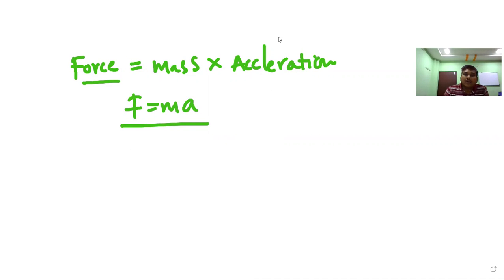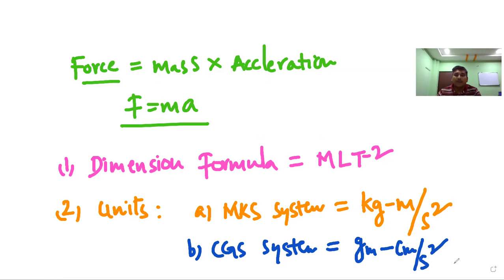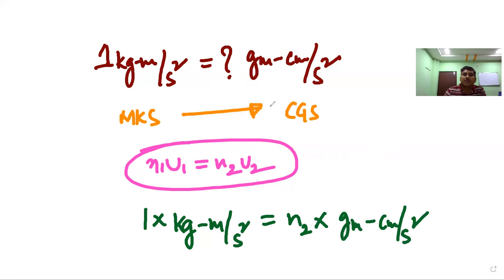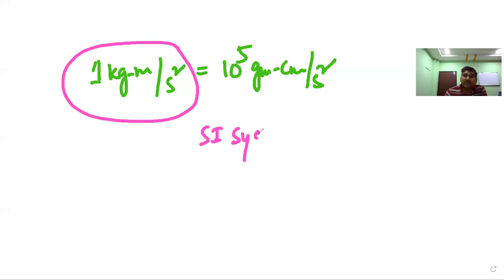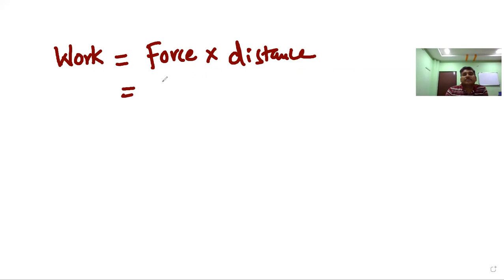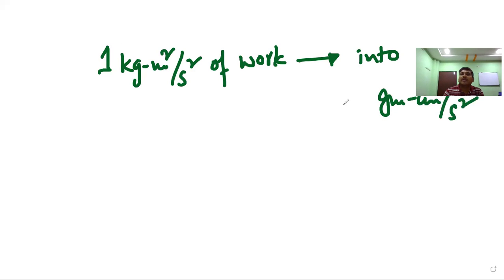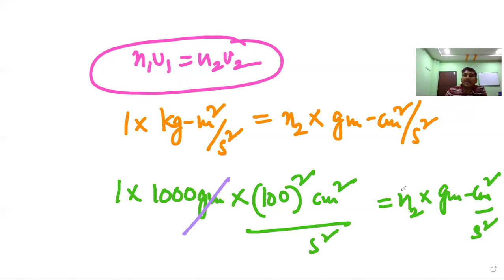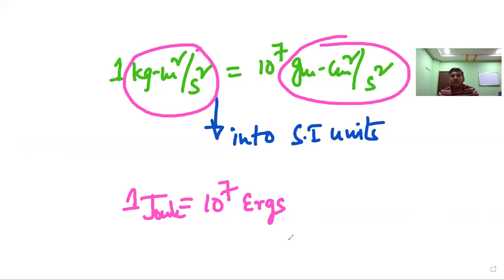Units and Dimensions-13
It deals with conversion of units.